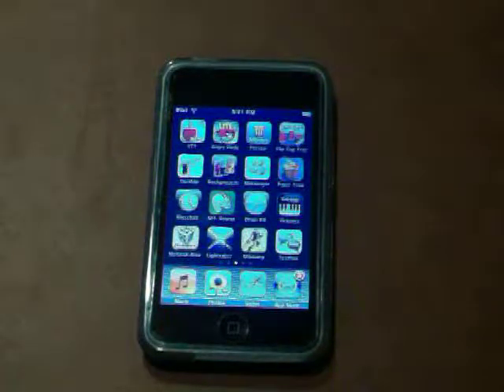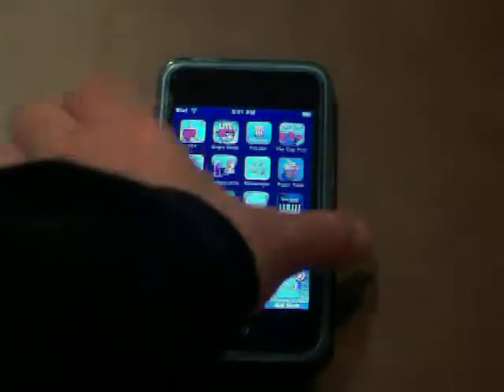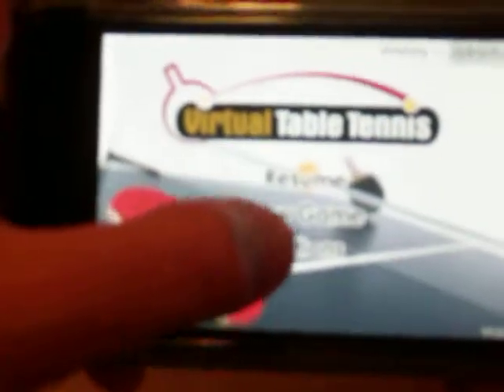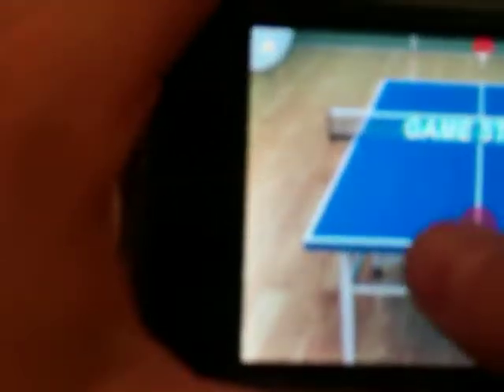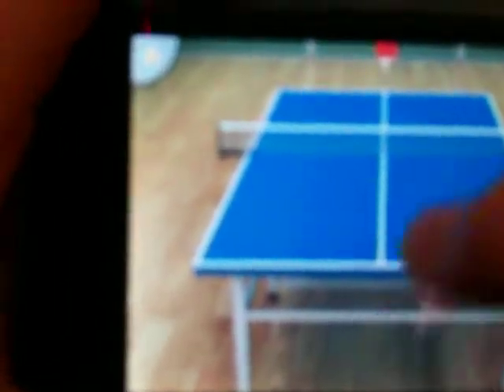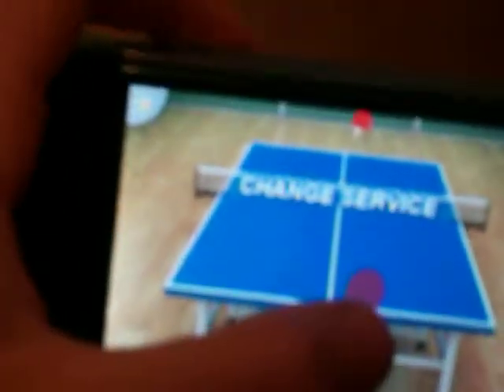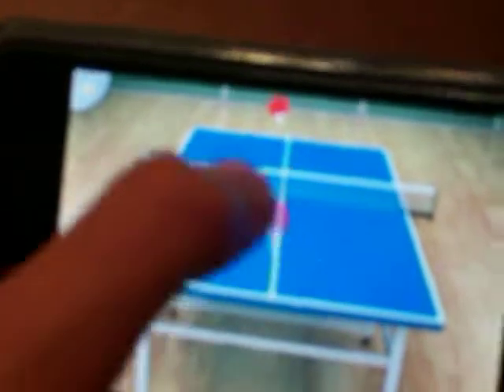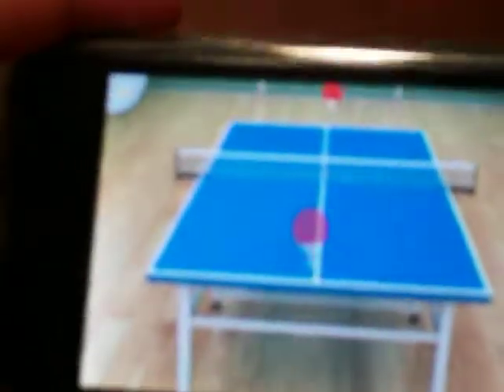iPod Touch App Review - Virtual Table Tennis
Its been a while since I've done an app review! I'll REALLY try to make a top 5 favorite apps. This is the free version.
I rate this.
4.0/5.0